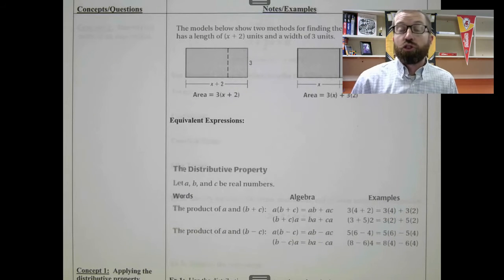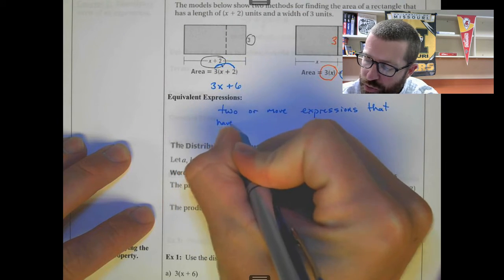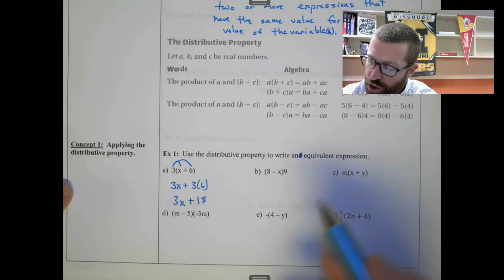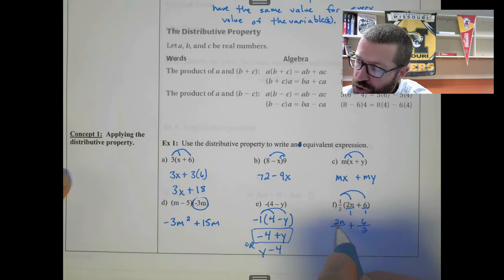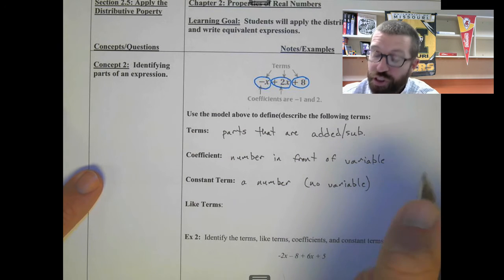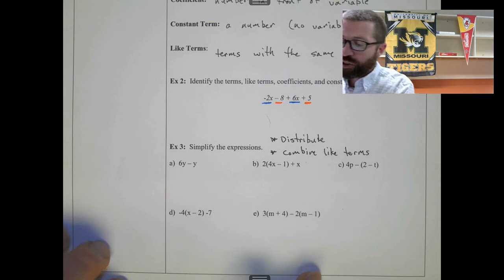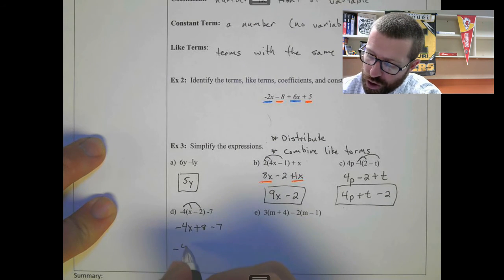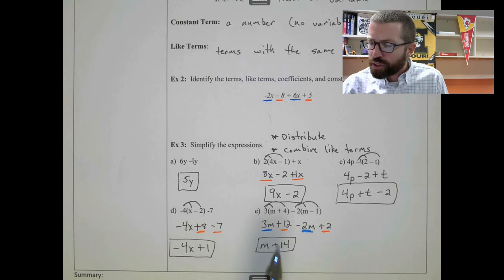Distributive Property and Equivalent Expressions